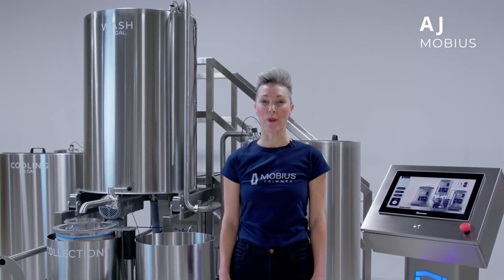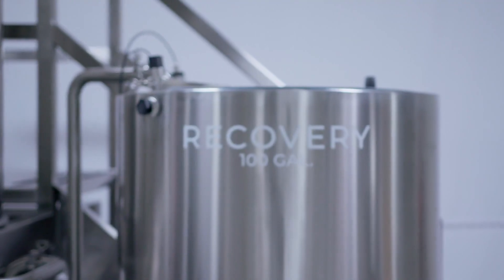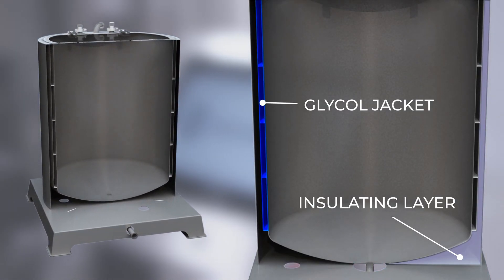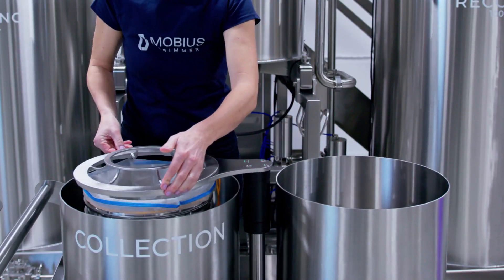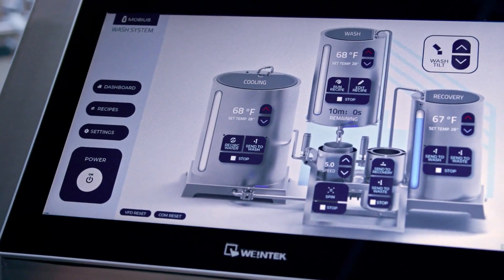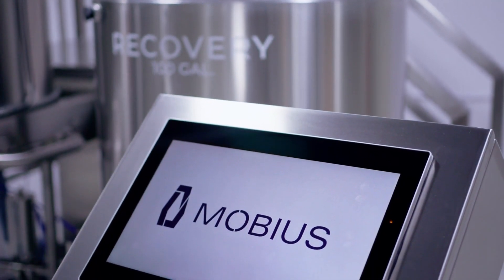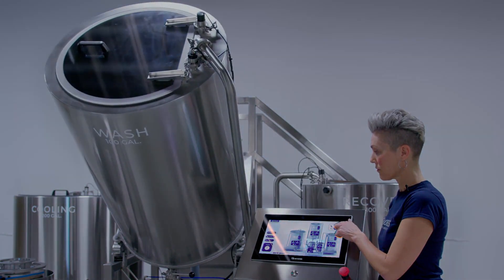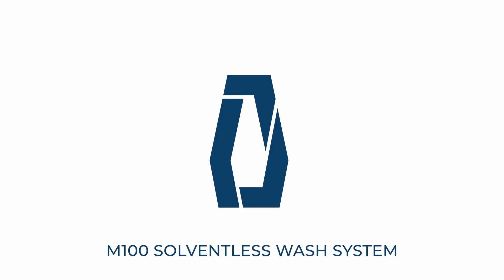M100 Solventless Wash System Features & Overview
The Mobius M100 Wash System features multiple vessels for seamless commercial-scale operation, achieving production volumes of around 50-75 Lbs per batch. The system allows for a streamlined workflow with a 200-gallon cooling vessel, a 100-gallon wash vessel, and a 100-gallon water recovery & recirculation vessel. The cooling vessel pre-chills 200 gallons of filtered water to approximately 32-34°F, the optimal temperature for hash washing and eliminating the need for ice. Integrated sensors auto-detect water levels and temperature. Set recipes and run automatic wash sequences from the user-friendly touchscreen interface.